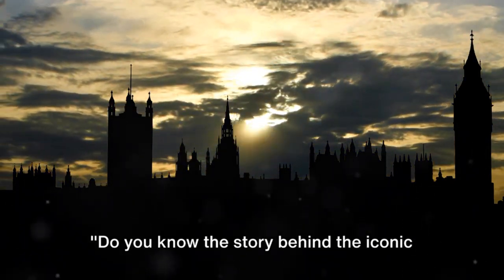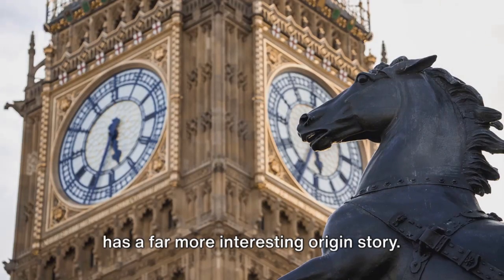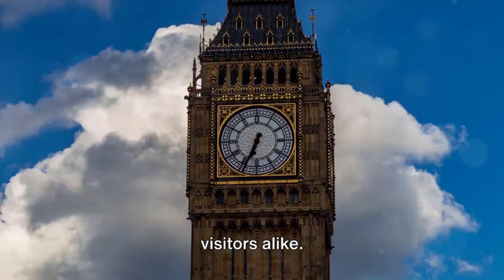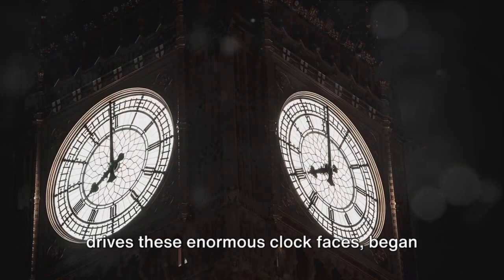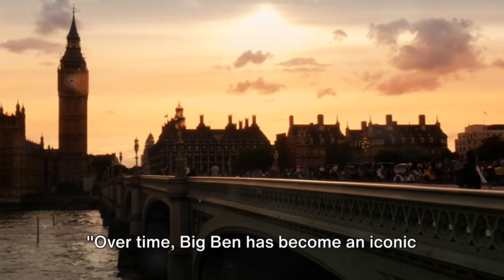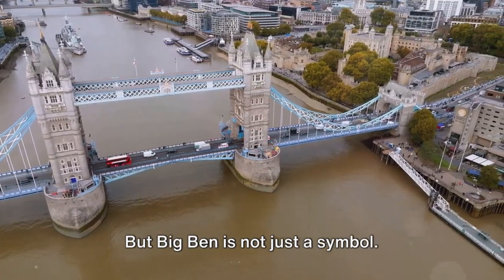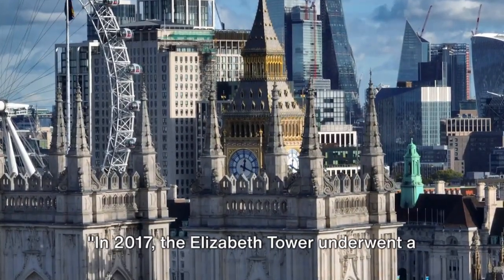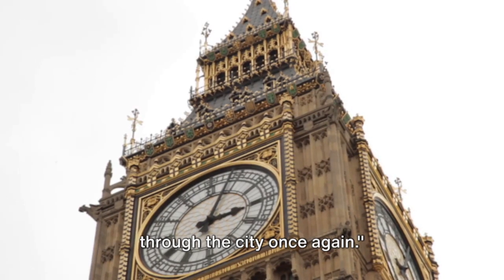Best Things To Do in London England 2024 4K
Step back in time and delve into the rich history and cultural significance of London's beloved Big Ben with our latest video! Join us as we explore the fascinating architecture and uncover the secrets behind this iconic landmark. From its construction to becoming a symbol of the city, there's so much to learn and appreciate about Big Ben. Let's unravel the mysteries of Big Ben together.